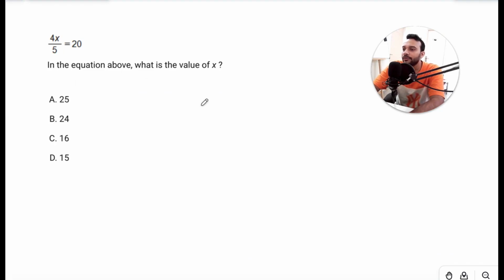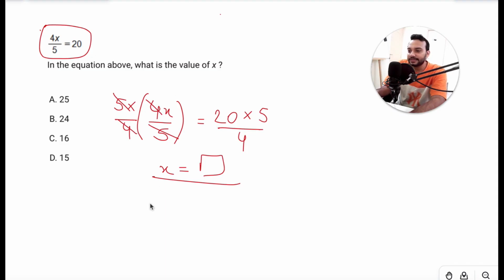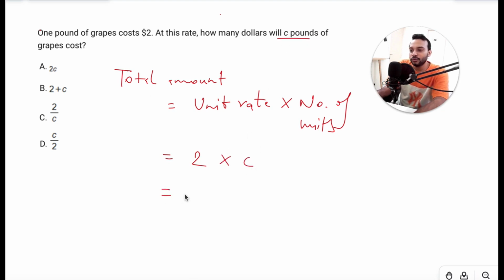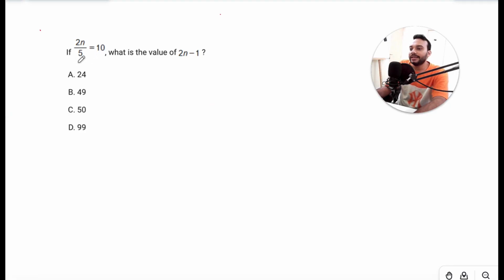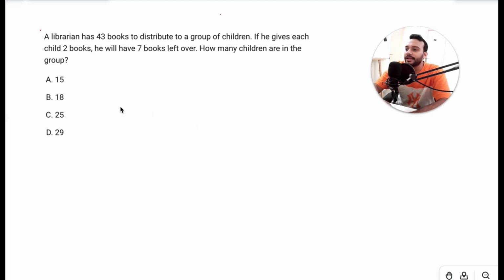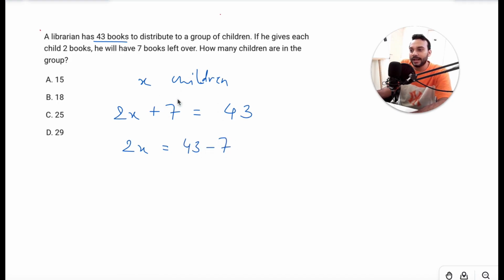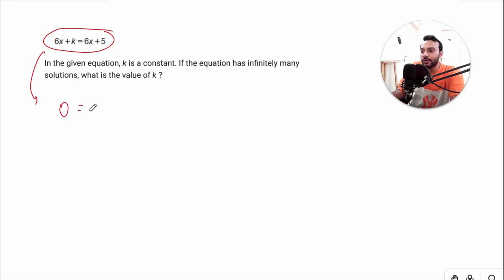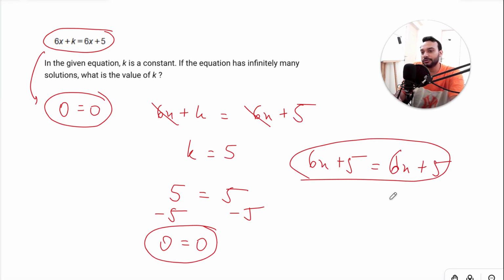Digital SAT Algebra Linear Equations | Beginner Part 1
Beginner / Easy level problem solving practice for Linear Equations In One Variable as part of Digital SAT Math Algebra section.

0:00 Intro
0:53 First Question
2:06 Second Question
2:52 Third Question
3:28 Fourth question
4:15 Fifth Question
5:47 Sixth Question

*Welcome to EudretiX - Where We Make Your HighSchool Life Simple | Your Ultimate SAT Math Prep Destination!*

We do test prep. for:
SAT Math
GCSE Maths
GCSE Physics
AP Physics (1, 2 and C)
AP Calculus AB and BC
A Level Physics and Maths

Are you ready to ace the SAT Math section and boost your college admissions chances? You've come to the right place! Our channel is dedicated to providing you with comprehensive SAT Math preparation to help you achieve your best score.

What We Offer:
🔹 *In-Depth Tutorials:* Step-by-step explanations of key math concepts and problem-solving strategies.
🔹 *Practice Problems:* Challenging questions with detailed solutions to reinforce your understanding.
🔹 *Test-Taking Tips:* Expert advice on how to approach the SAT Math section and manage your time effectively.
🔹 *Study Plans:* Tailored study guides and tips to keep you on track and maximize your preparation.

Our videos are crafted to help students of all levels, from beginners to advanced, build confidence and excel on test day.

Become part of our growing community of motivated students and educators! Share your progress, ask questions, and get support from others on the same journey.